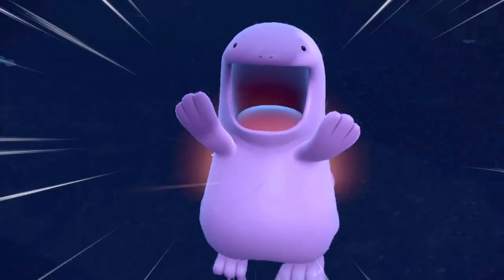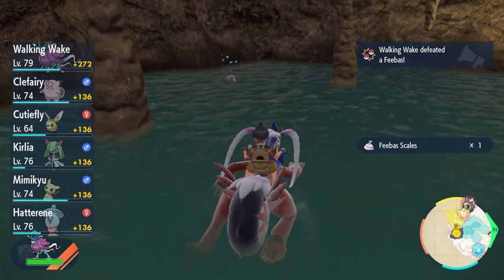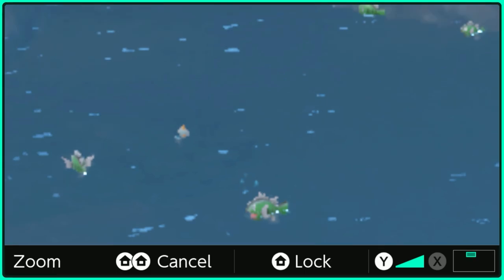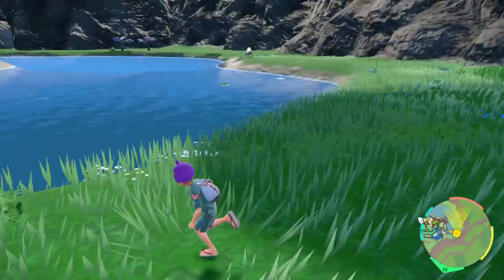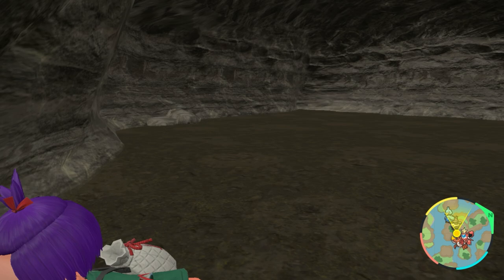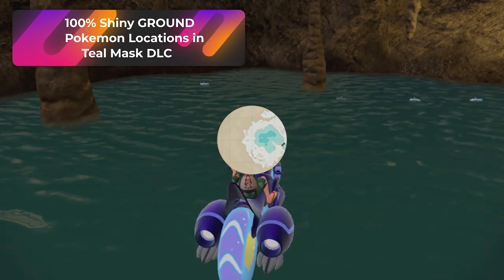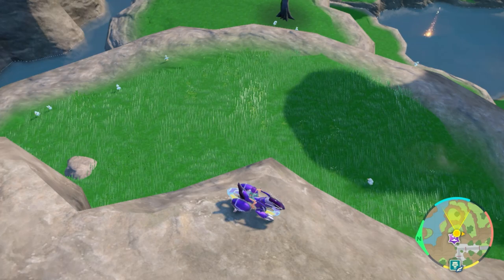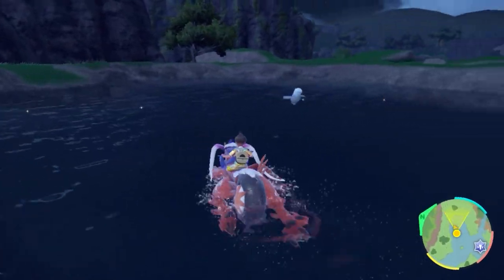100% Shiny WATER Pokemon Locations in Teal Mask DLC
⏱️ Video Chapters ⏱️

0:00 Shiny Hunting Playlist
00:28 Water  Sandwich
00:52 Shiny Hunting Tips
01:11 Feebas Location
04:16 Arrokuda Location
05:48 Basculin Location , Basculegion Male , Basculegion Female
07:45 Shiny Luck
07:48 Lotad Location
08:53 Magikarp Location
10:39 Poligwag Location
12:18 Wooper Location + Quagsire Location
13:41 Barboach + Whiscash Location
14:32 Corphish + Crawdaunt Location
16:05 Ducklett Location + Cramorant Location
18:19 Chewtle Location
18:26 Drednaw Location
19:07 Surskit Location+ Masquerain Location